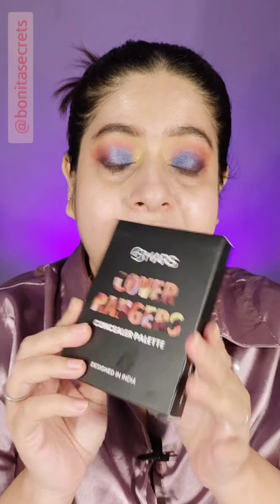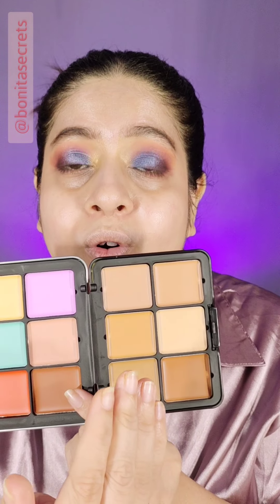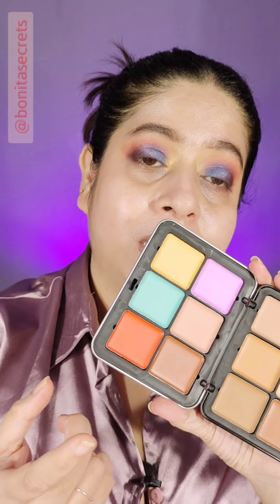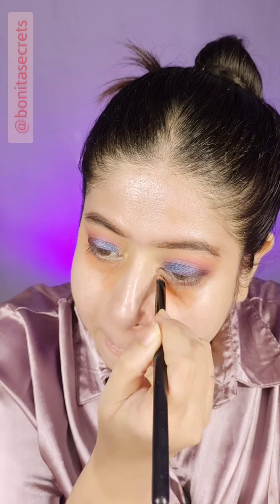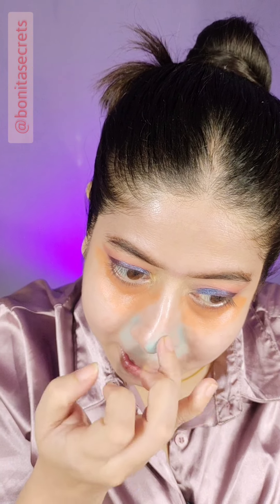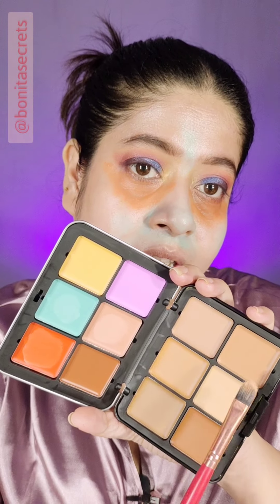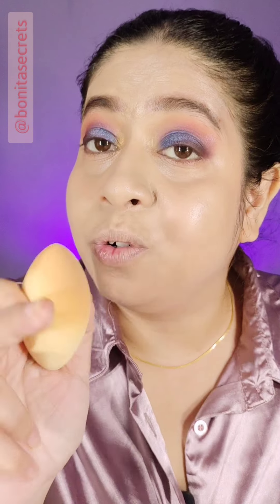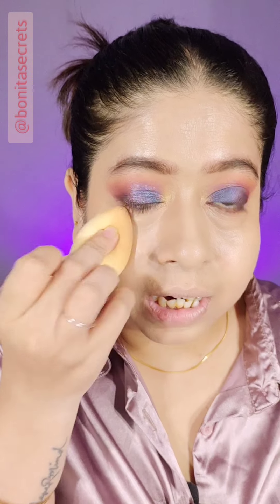First Impression of @MARSCosmetics Cover Rangers Palette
Mars Cover Ranger Palette used - 02

Also follow me for more such videos @bonitasecrets